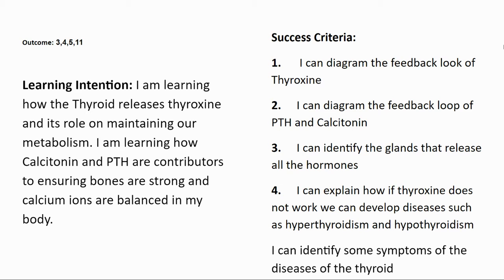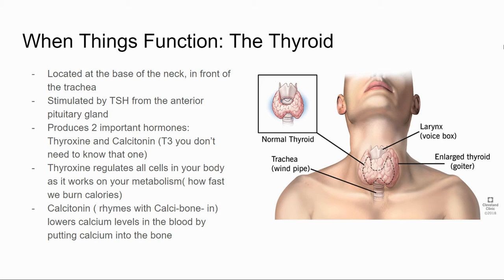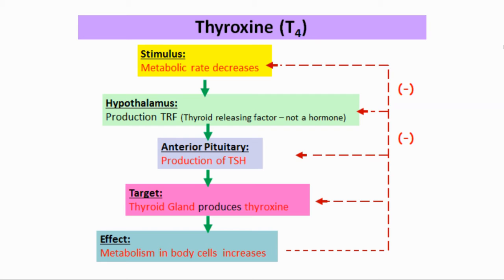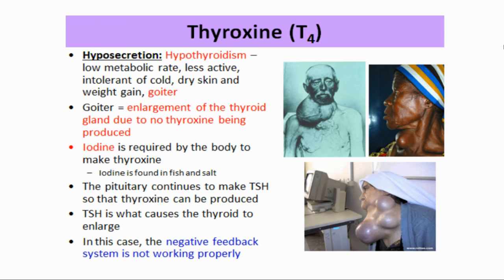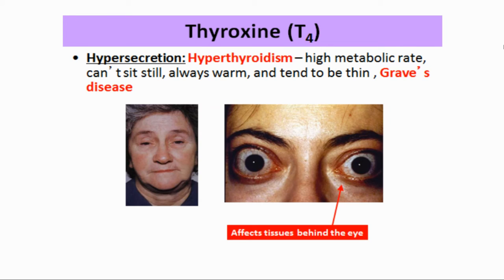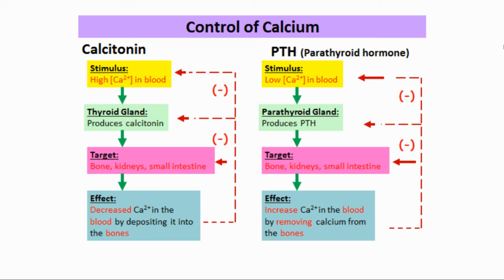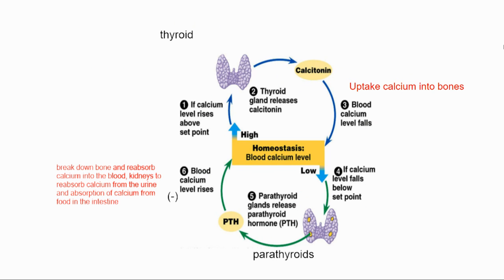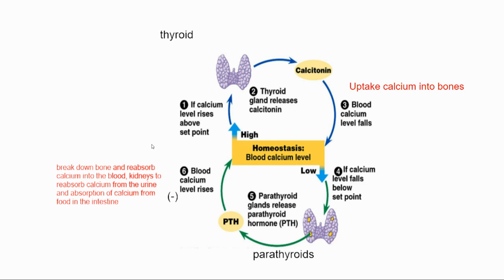The Thyroid (Hyper and Hypothyrodism)